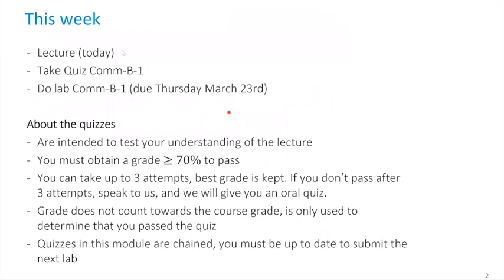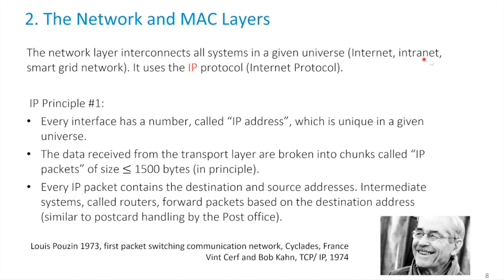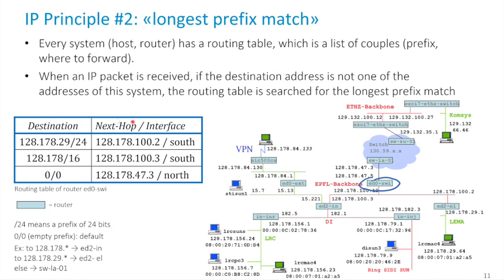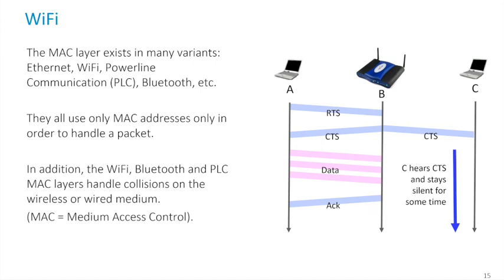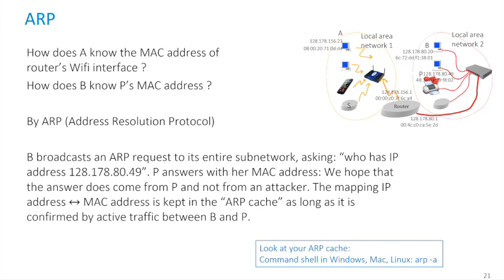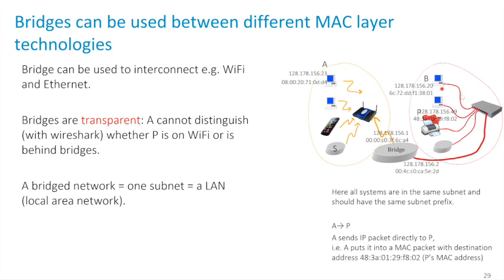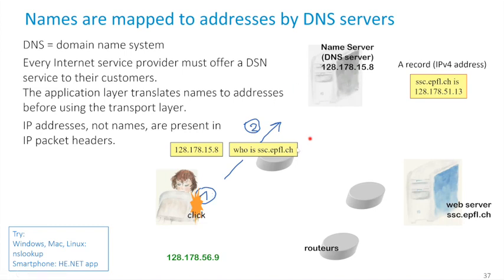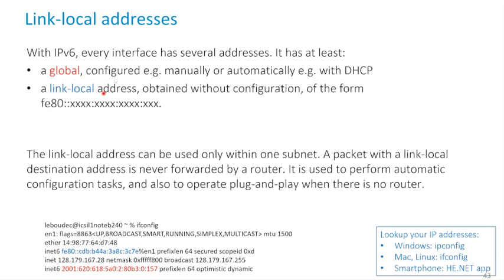TCP-IP 2023: Communication for Beginners- part 1